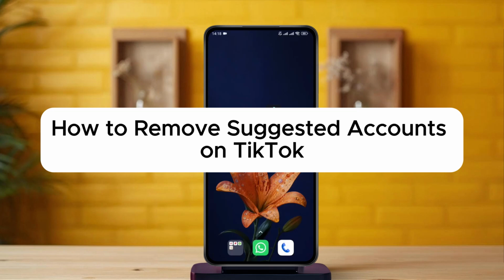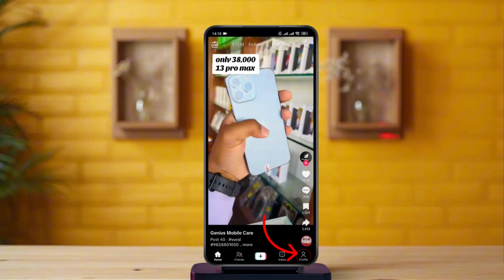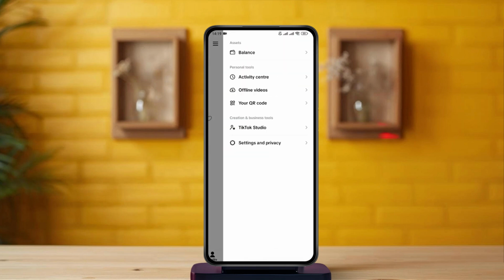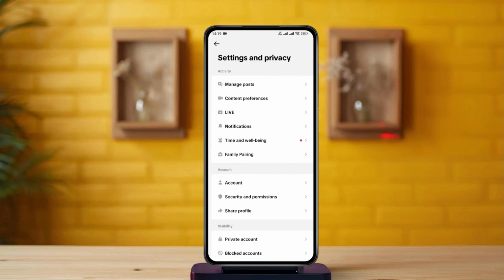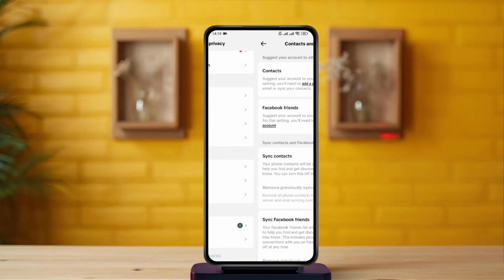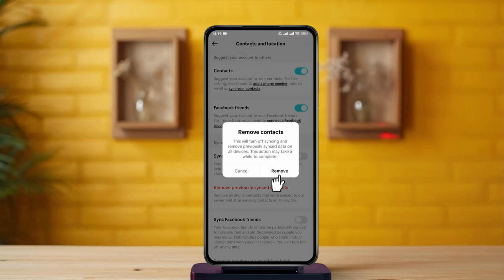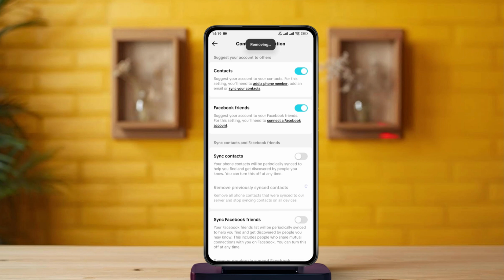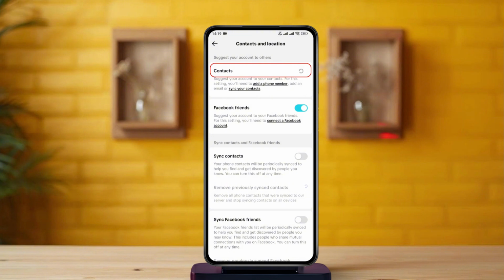How to Remove Suggested Accounts on TikTok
Learn how to remove suggested accounts on TikTok in this step-by-step tutorial. If you want to clean up your TikTok experience by hiding unwanted account recommendations, this guide will show you exactly how to remove suggested accounts on TikTok.

In this video, you'll learn how to remove suggested accounts on TikTok, remove suggested accounts TikTok, and manage TikTok suggested accounts. You'll also discover how to hide suggested accounts TikTok, remove account suggestions TikTok, understand TikTok account suggestions, and follow this TikTok how to tutorial with easy steps.

Timestamps:
0:00 Introduction
0:20 Remove Suggested Accounts on TikTok